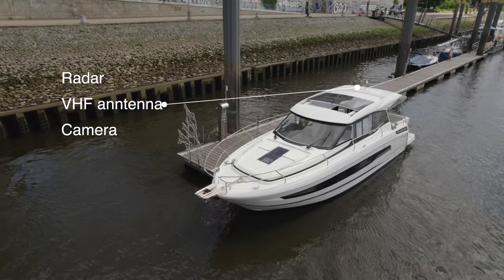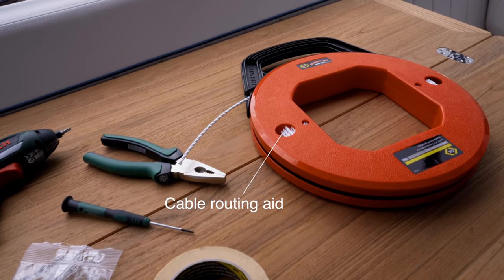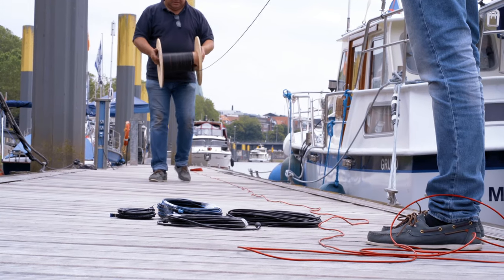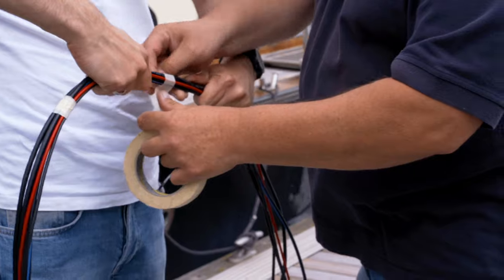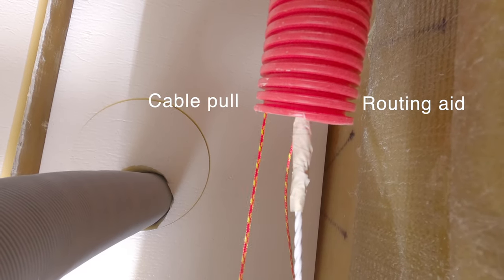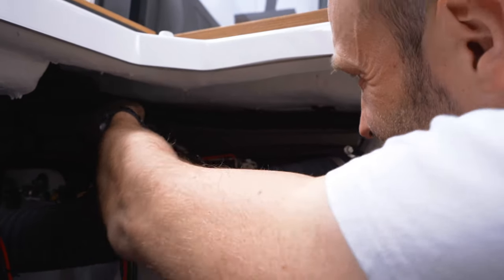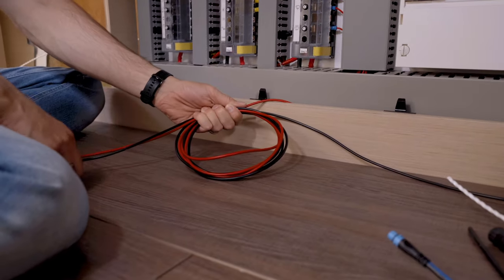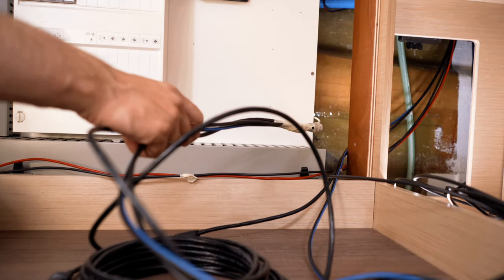Cable Routing on Board | SVB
The power and data cables for connecting the radar antenna, VHF antenna and video camera are routed through the boat. Covers must be removed, suitable cable routes determined, as well as where to put the distribution point. In this video we show you how to quickly and easily route new cable through the boat.